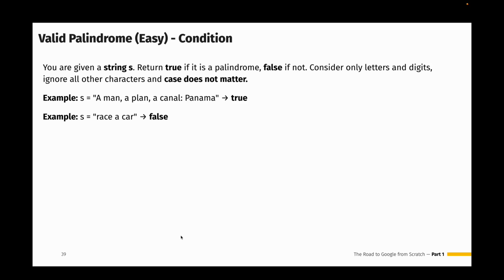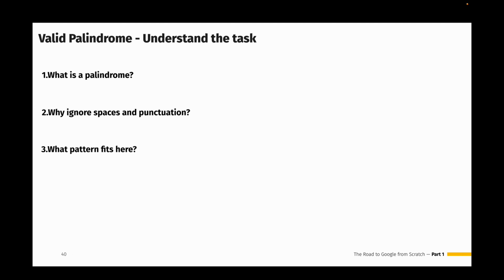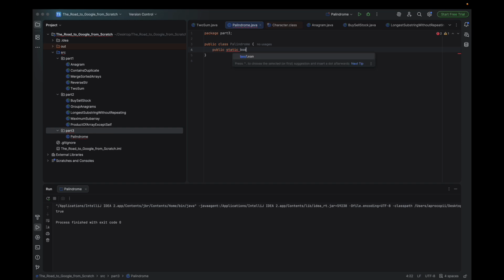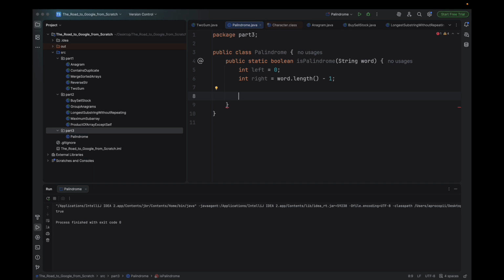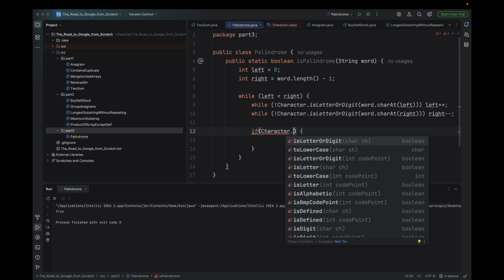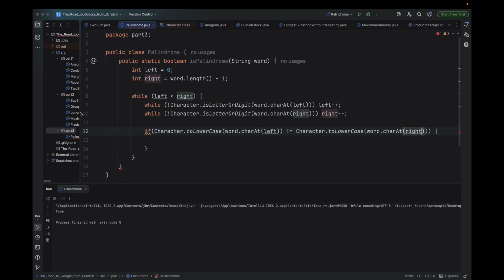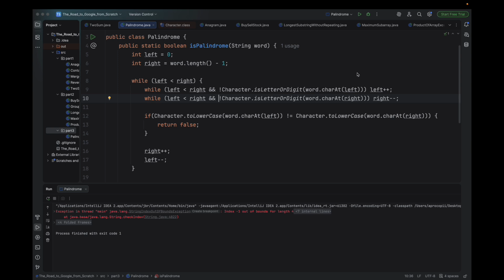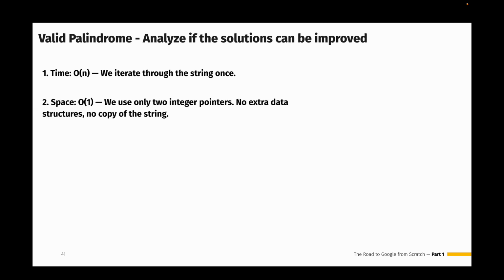The Road To Google From Scratch — Valid Palindrome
In this video we solve the classic Valid Palindrome problem (LeetCode 125) from scratch using the Two Pointers technique.

We break down the problem step by step:

1.Understand the palindrome definition and edge cases (alphanumeric characters only, case insensitivity)
2.Handle tricky scenarios: empty strings, non-alphanumeric characters, mixed case
3.Analyze solutions complexity

Timeline:
0:00 - Condition
1:06 - Understand the task
2:47 - Solution
10:16 - Analyze solution complexity